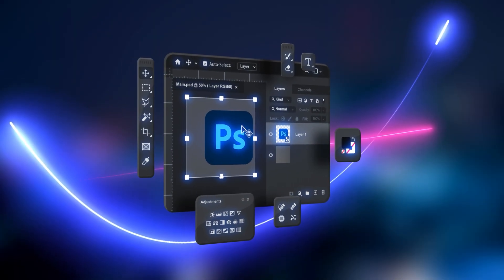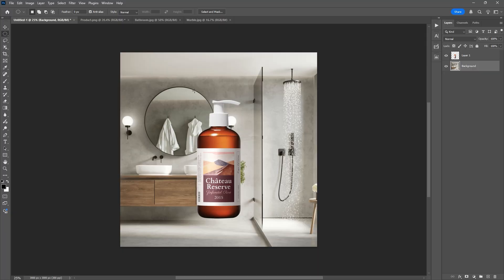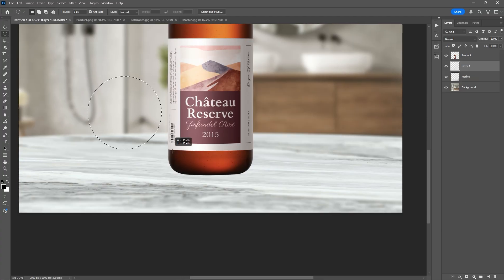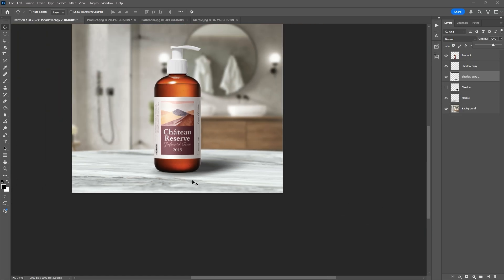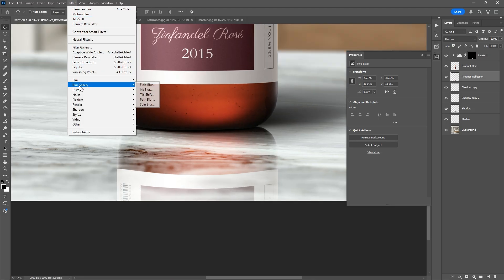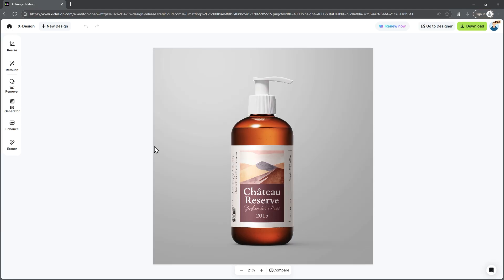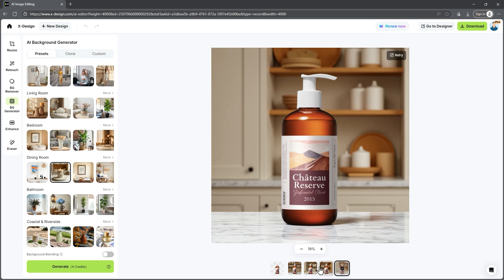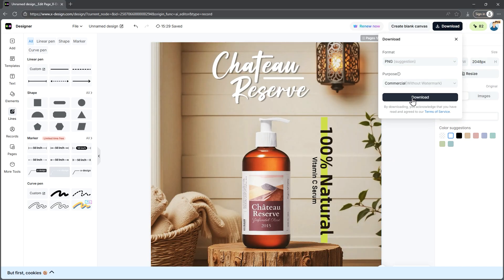Product Photo Manipulation - Photoshop VS AI | X- Design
Today, I’m super excited because we’re doing a side-by-side comparison of creating a Product Photography — one the traditional way in Photoshop, and the other using a modern AI tool X-Design. I want to find out which method is faster and which gives the better result.
Try X-Design for NOW!!

► MUSICS______________________________________________________
"Danlsan - Darling" is under a Free To Use YouTube license